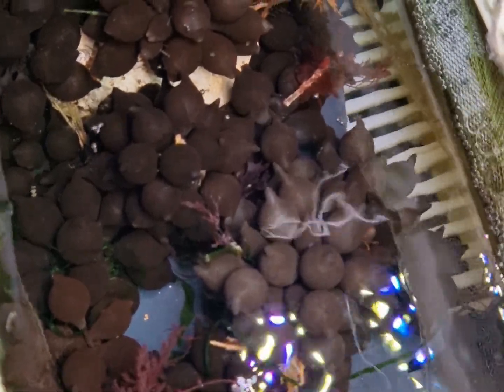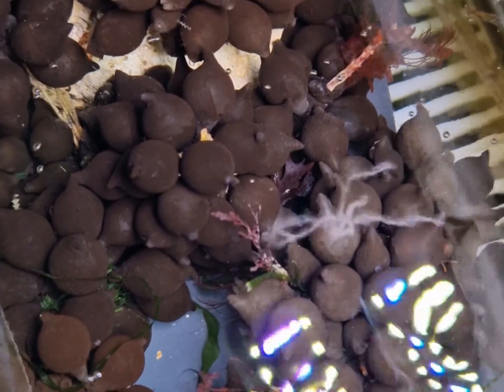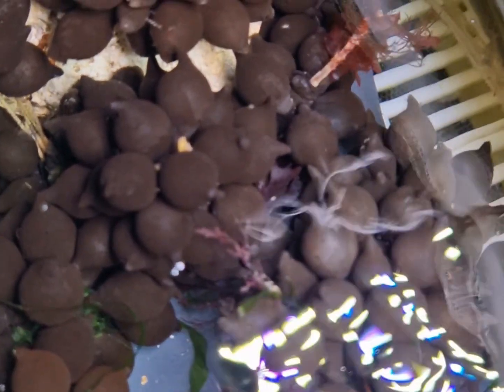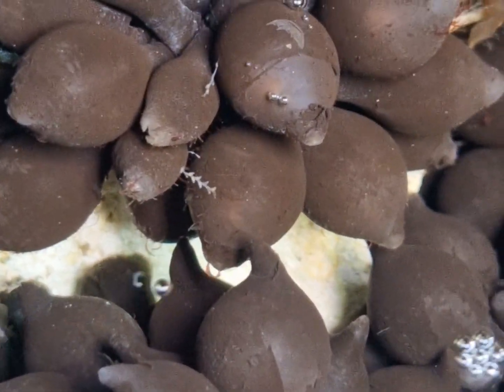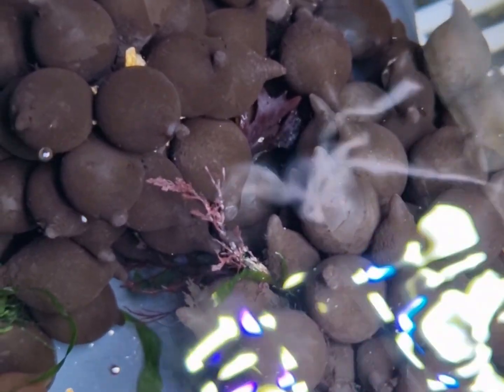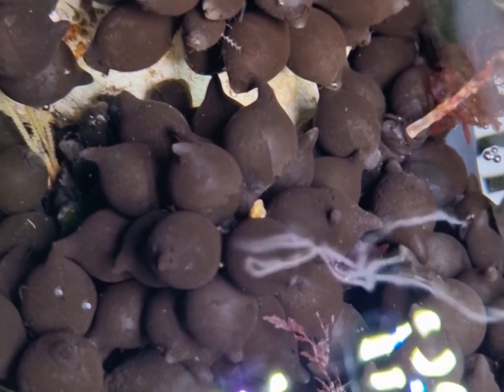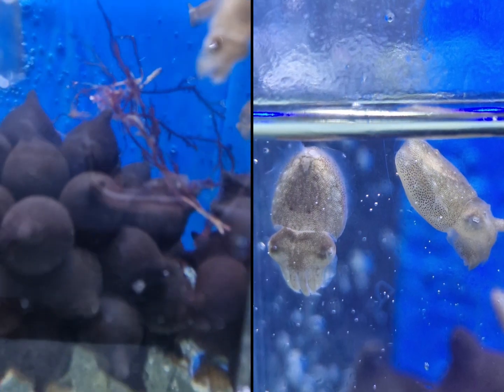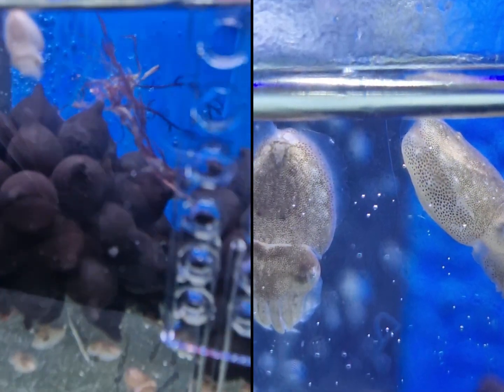Hatching Cuttlefish eggs rescued from recent stormy weather in August 2023 UK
After the storm, we headed out to our local beach when tide was on its way out. There was an abundance of cuttlefish eggs piled up with the seaweed that the gulls were pecking at in the warm sun, so decided to give some of them sanctuary in my marine tanks.